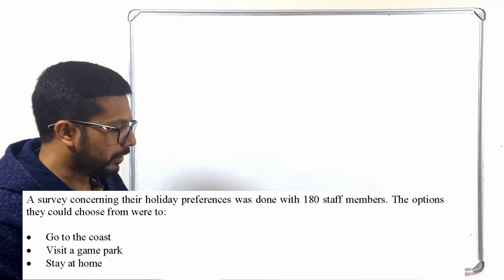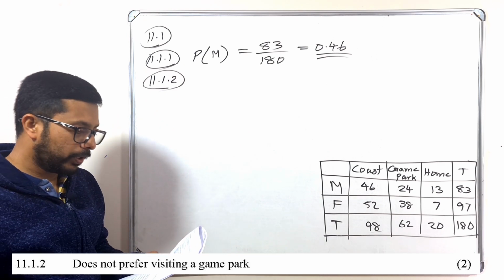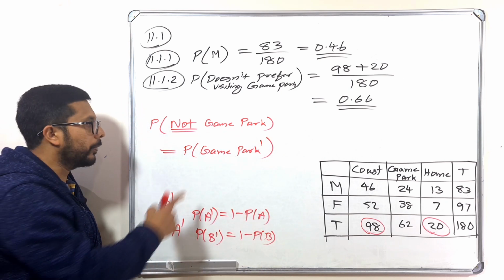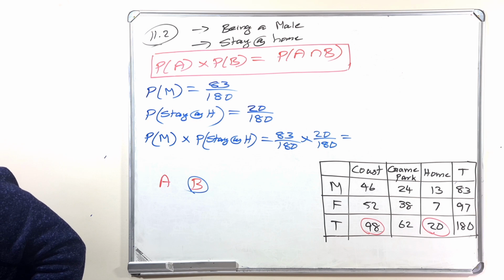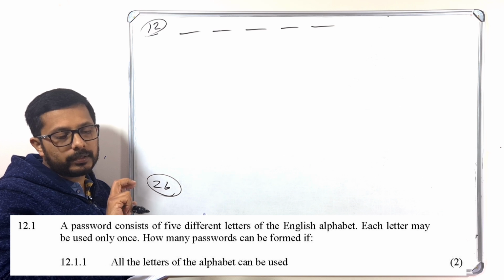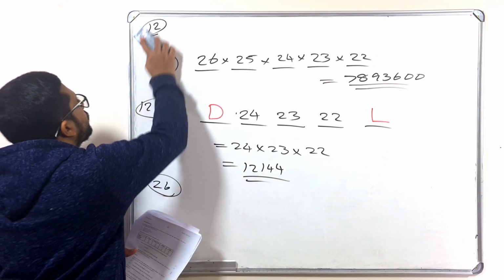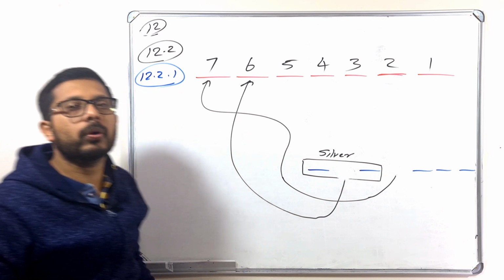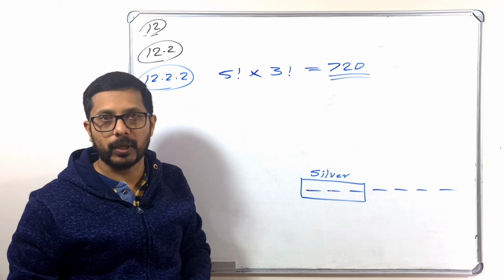Probability- November 2014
This video will help you to revise the Grade 12 Mathematics Probability section based on the November 2014 Question Paper.